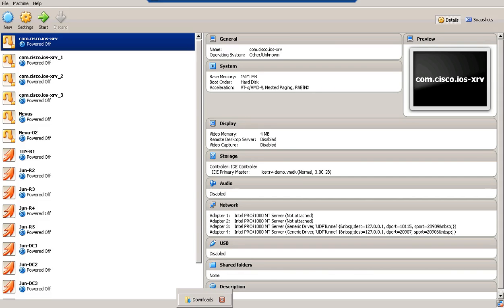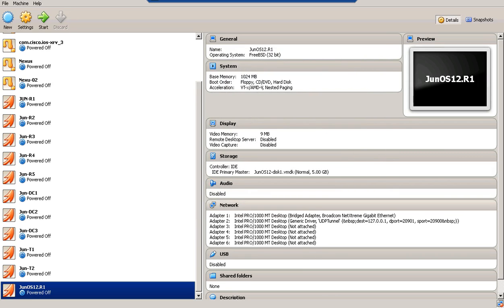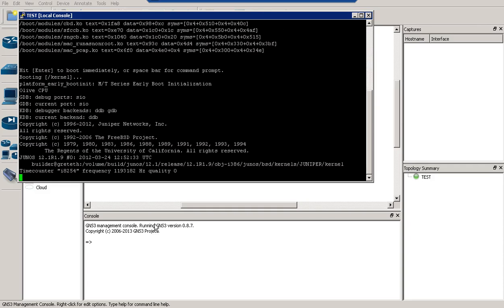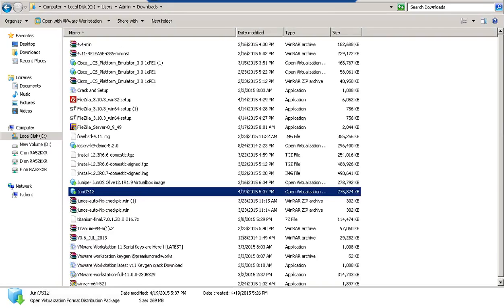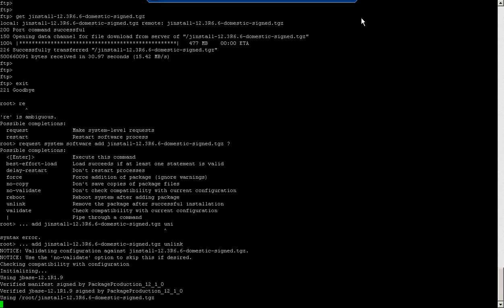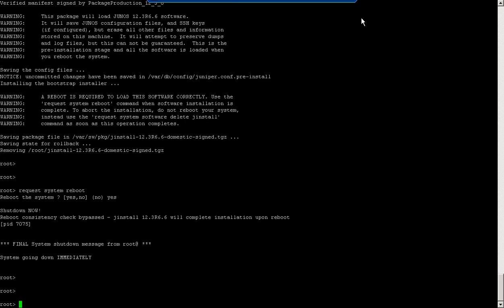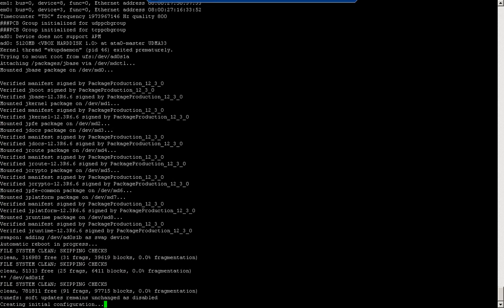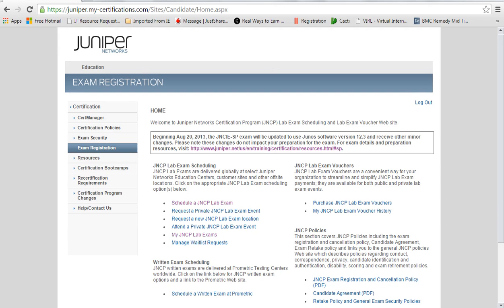Olive JUNOS upgrade to version12.3 at GNS3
I have showed you how to upgrade JUNOS12.1 ova file to the current release used at JNCIE-SP exam JUNOS12.3 and how to use it with GNS3.